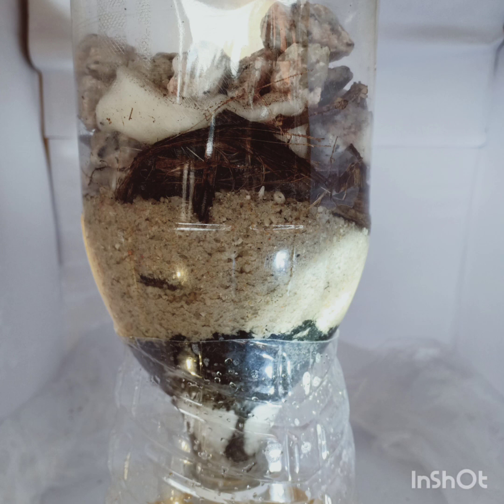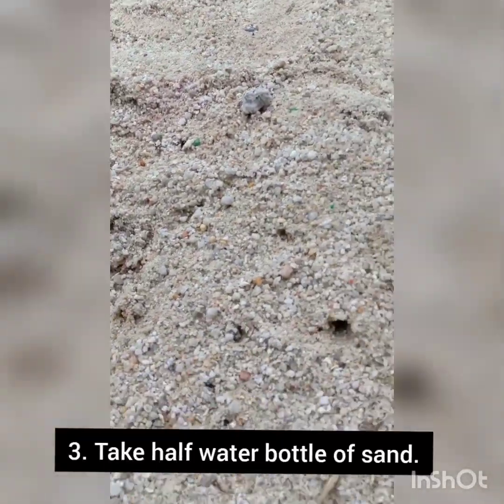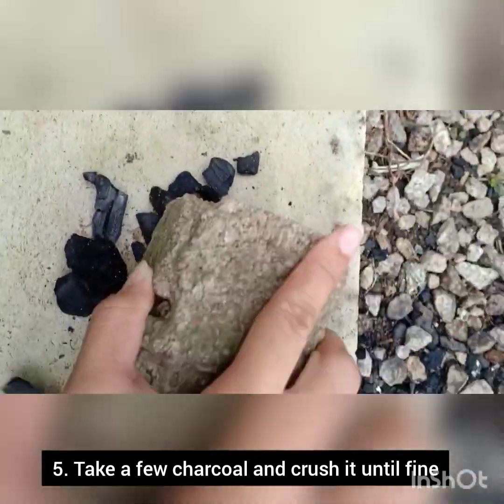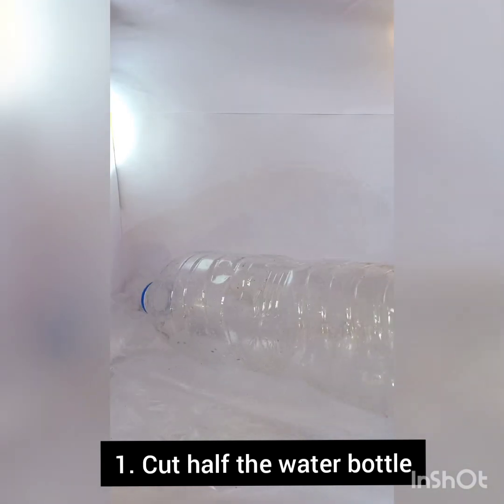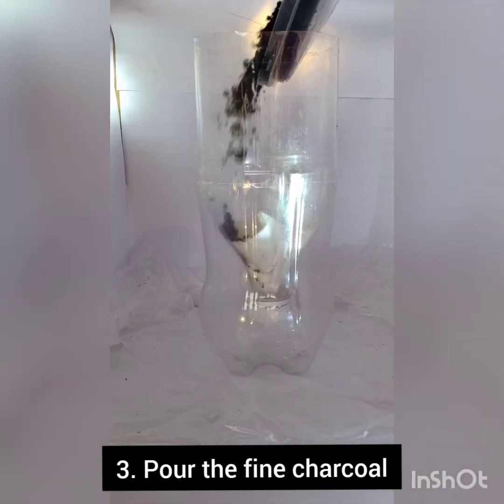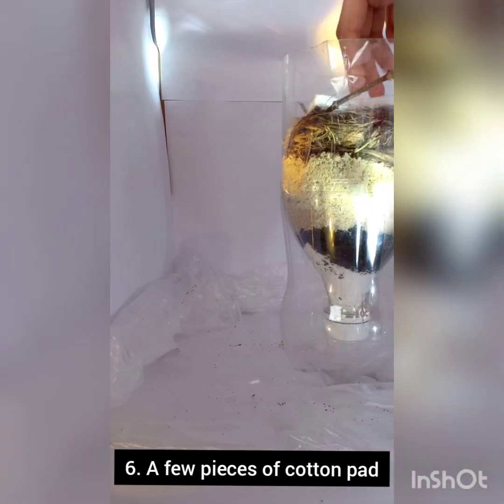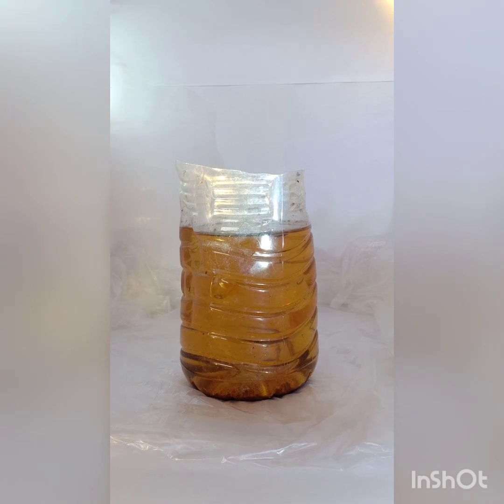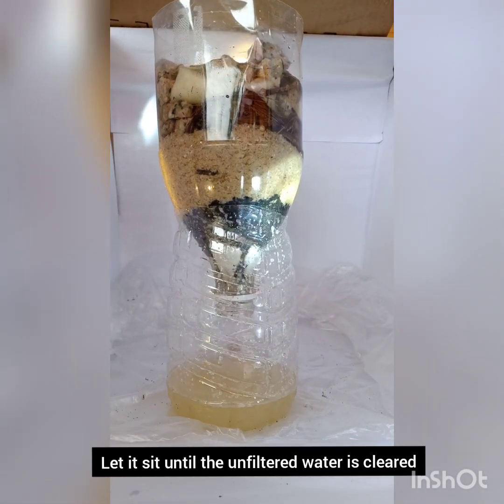DIY: Charcoal Water Filter | Marrisa Amilia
This video to prove a simple and effective survival hack, for getting clean drinking water.

Bottled water
Fine charcoal
Sand
Gravels
Scarred banana stem
Cotton pads
Tissue paper
Water sample

WARNING:
This video is only for educational entertainment purposes. If you rely on the information portrayed in this video, you assume the responsibility for the results. Have fun but always think ahead and remember that every project you try is at YOUR OWN RISK.